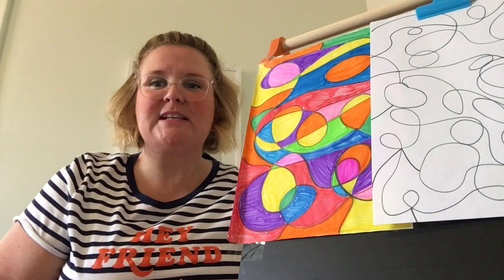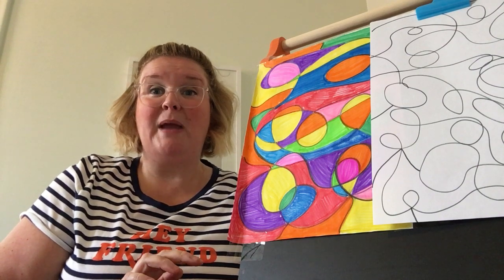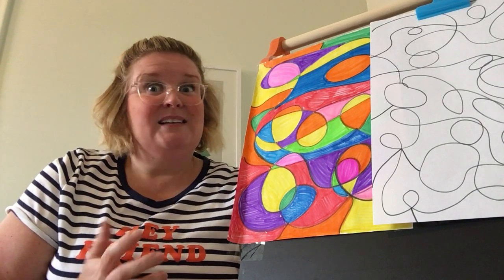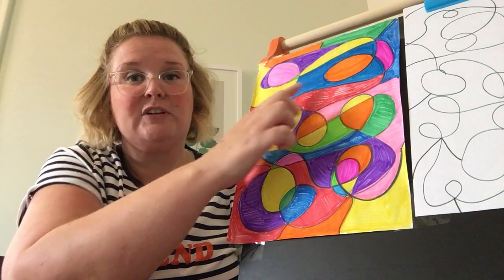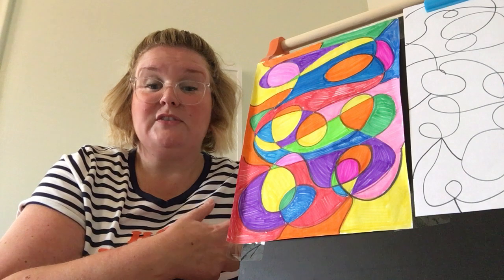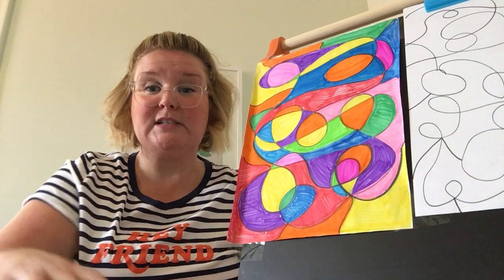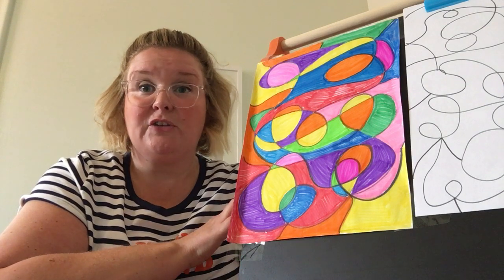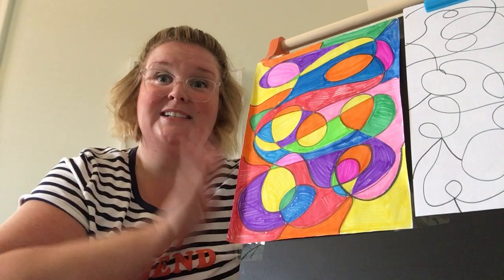Meet Ms. Kilcline! Week of August 31, 2020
Introduction video and information about our first week of Art.